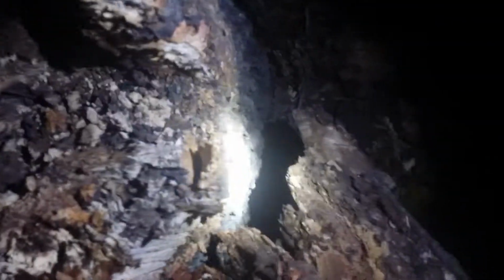The Fallen Tree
A tree fell into my backyard and took two smaller trees with it, so I walked on it...